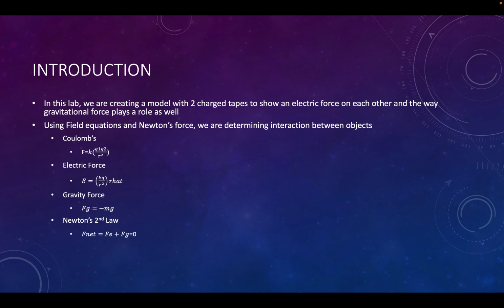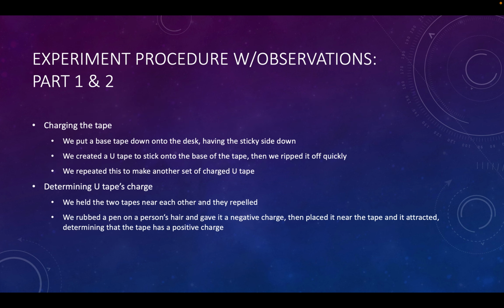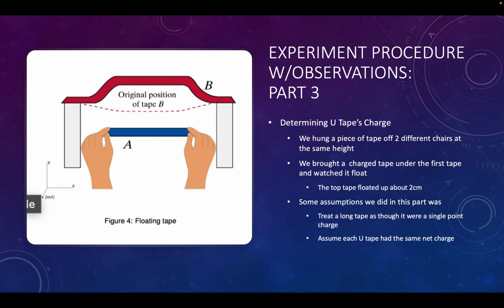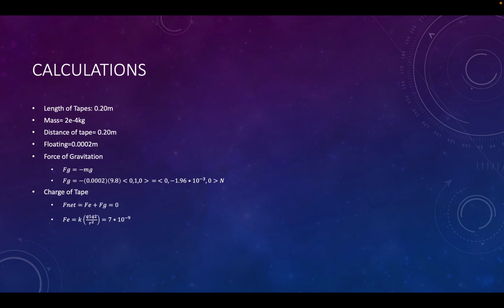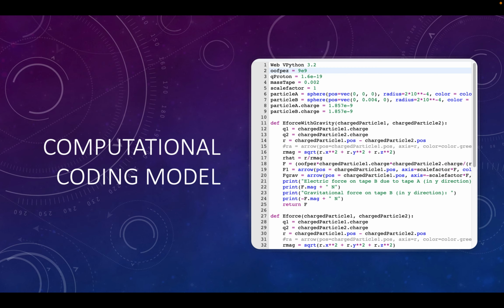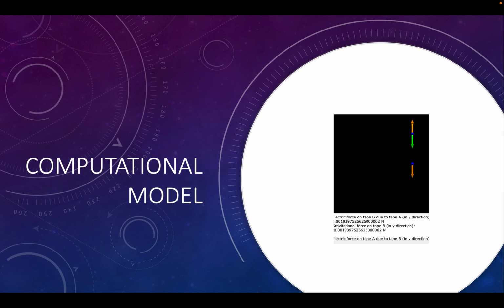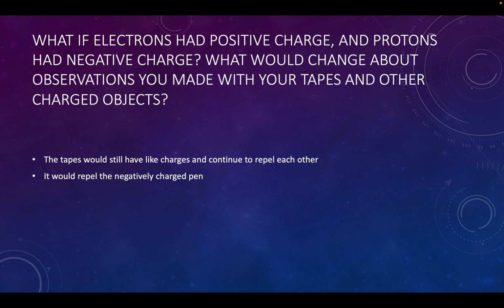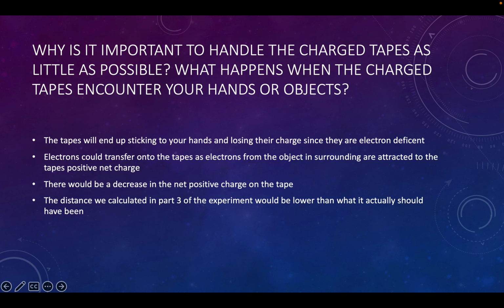Physics 2 Lab 1